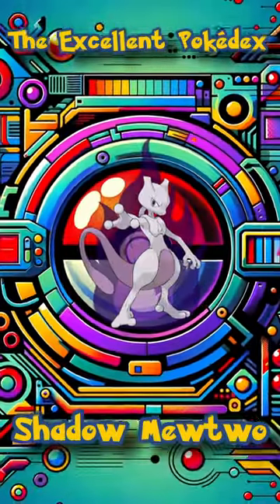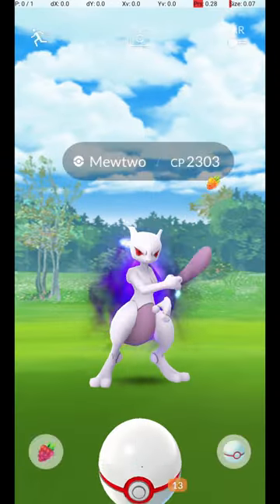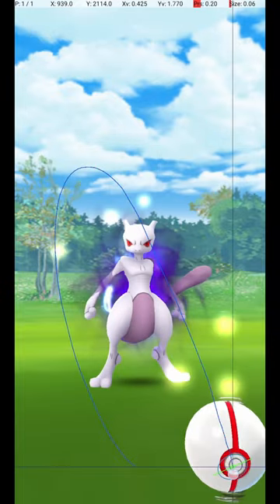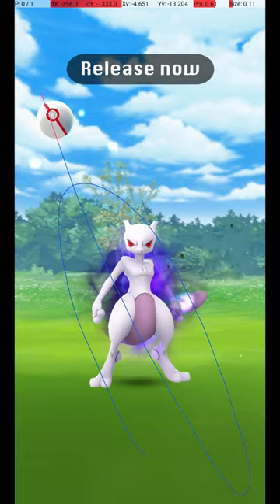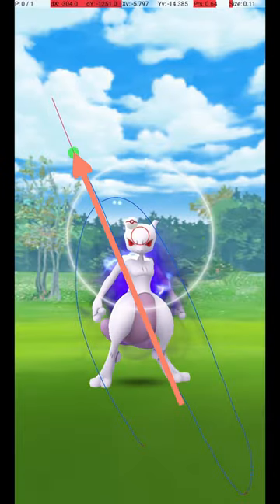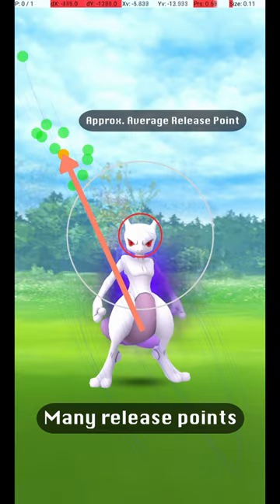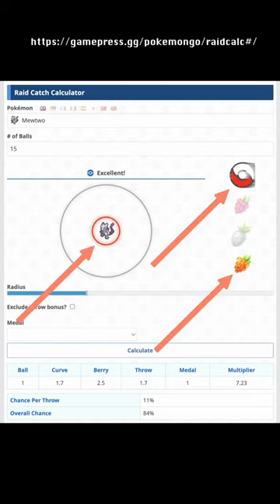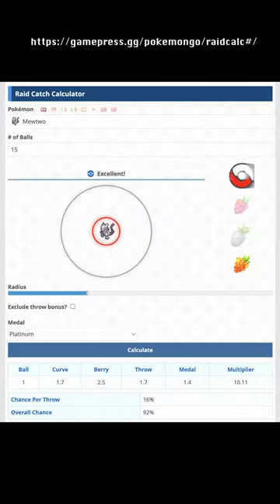Catch Shadow Mewtwo this weekend, DON'T let it flee! | Excellent Throw Guide for Pokemon Go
A guide to getting excellent curveball throws on Shadow Mewtwo from raids in Pokemon Go.